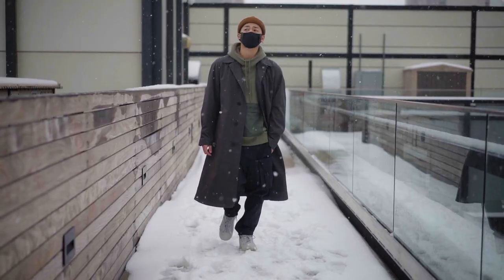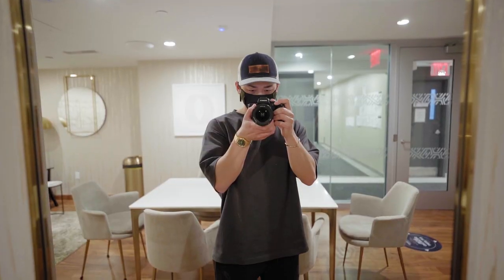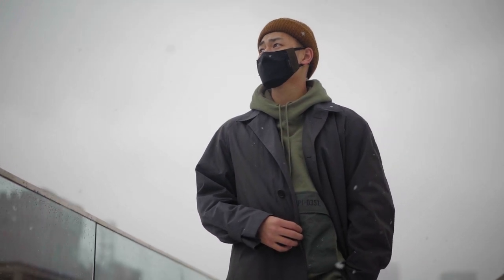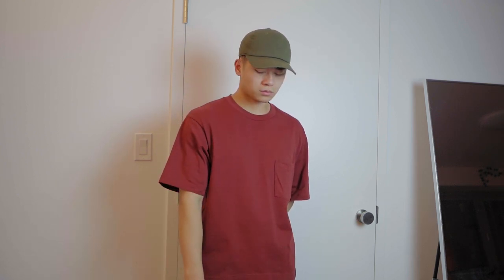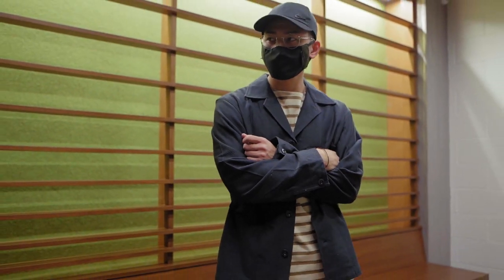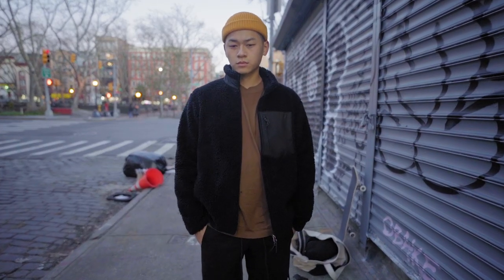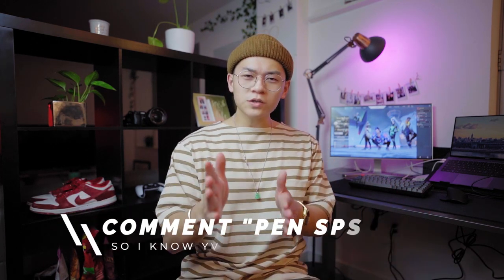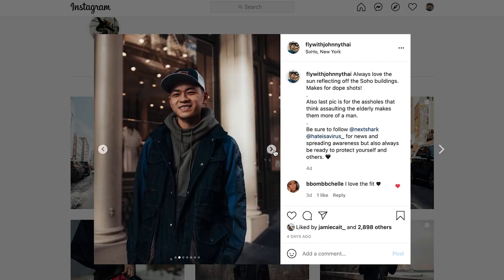UNIQLO U SS 21' REVIEW | Best Pieces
All of my camera gear I use for Instagram and videos:

My office setup for background and work:

Here are the top items you could get from this year's spring summer Uniqlo U  2021 collection. This involves trench coats, oversized tees, and jackets.